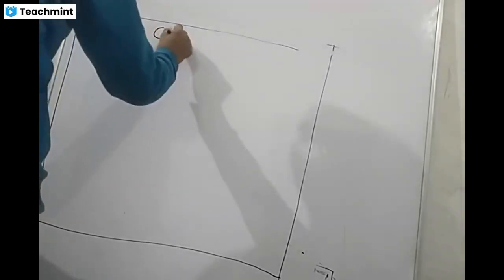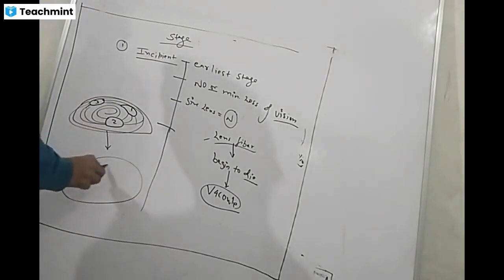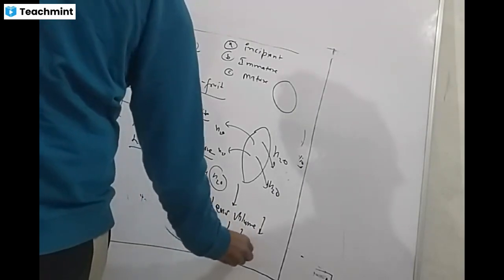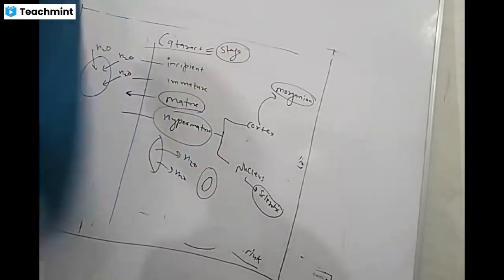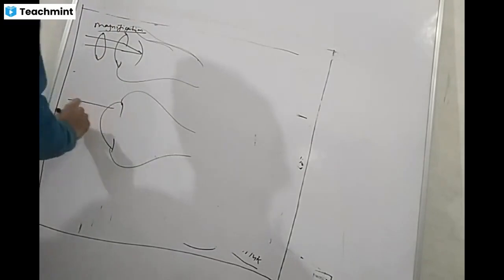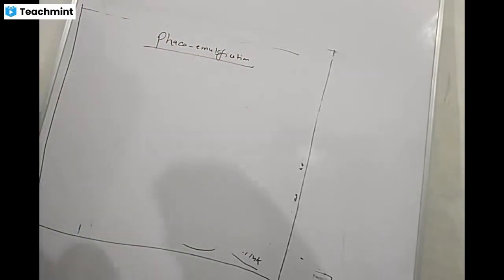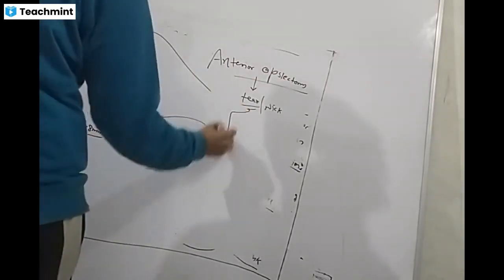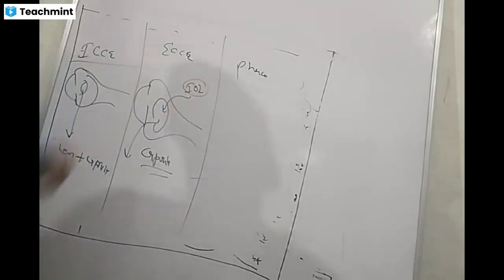Cataract Phaco Surgery|| ICAR PG/PhD & State PSC Prep. Veterinary Ophthalmology. Dr Sandeep Singh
Veterinary Ophthalmology Foundation Course.